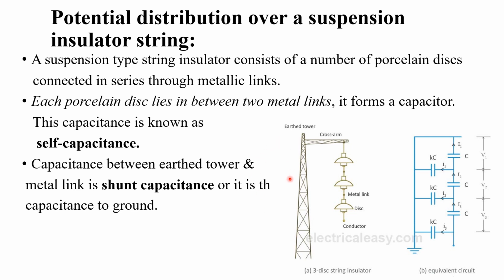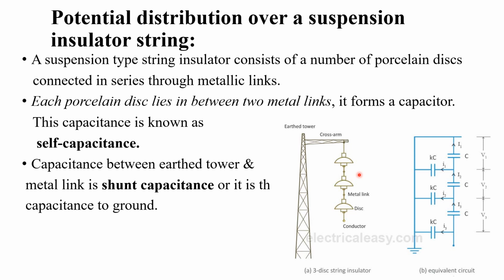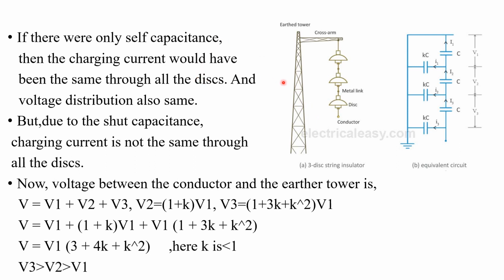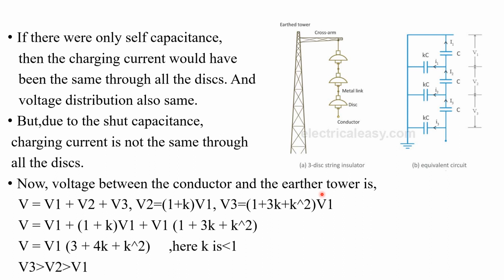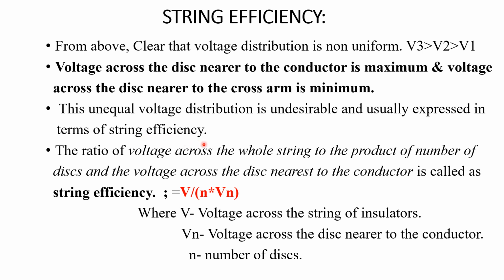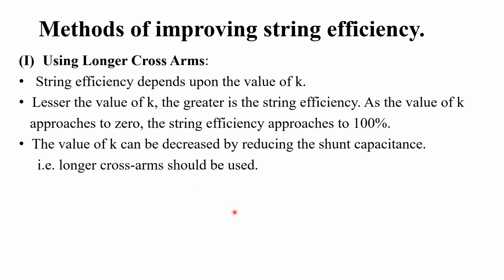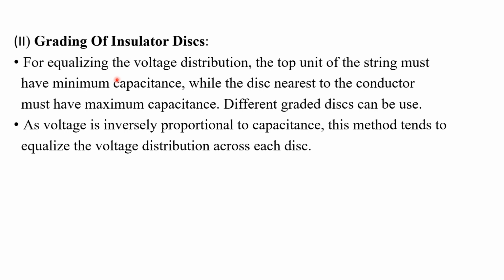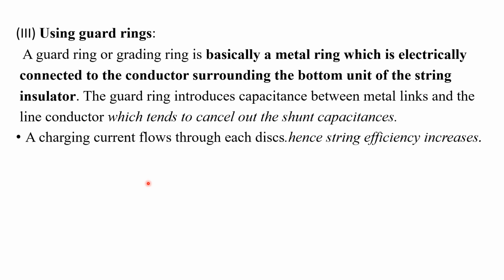String efficiency in transmission lines.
Potential distribution on string of insulators,String efficiency,methodes to reduce string efficiency